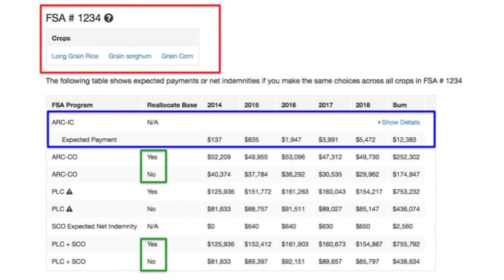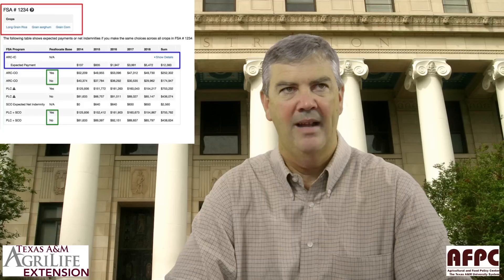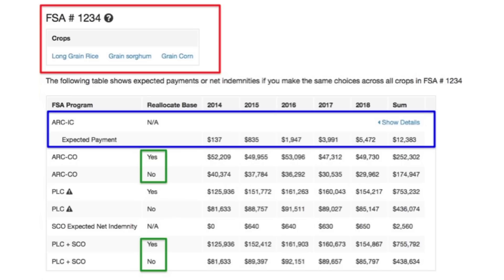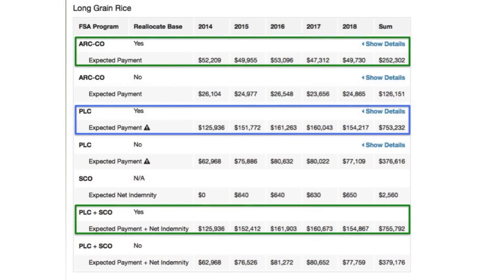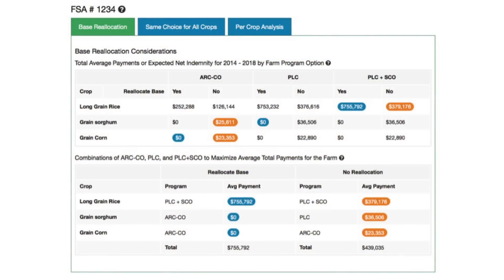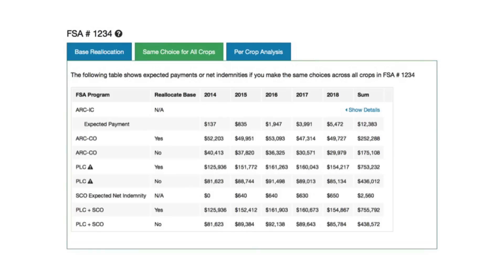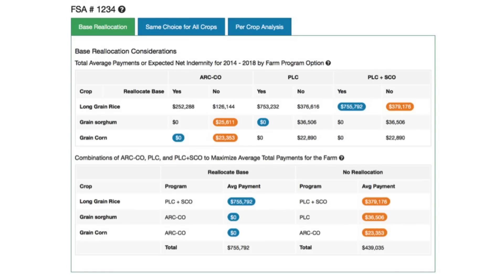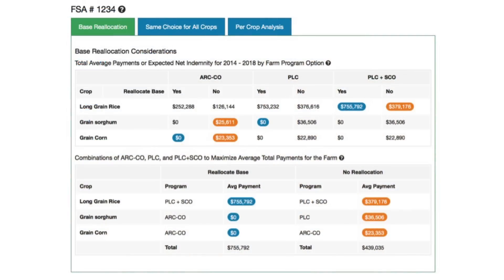18 - Interpreting New Decision Aid Output